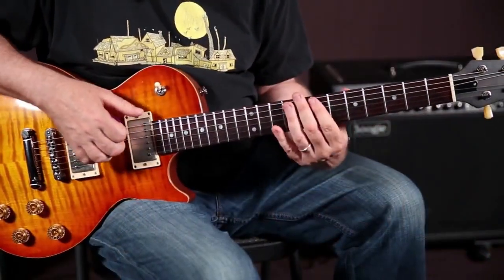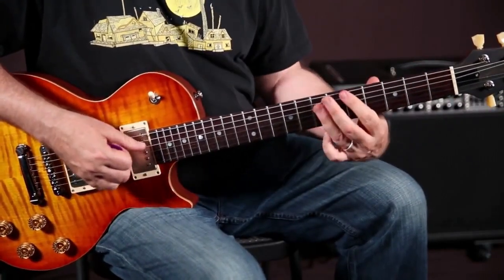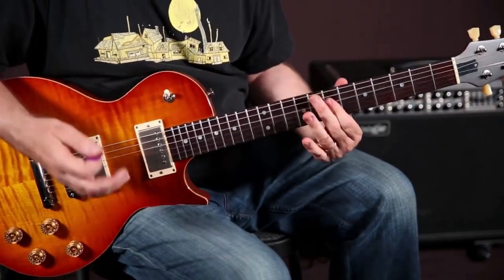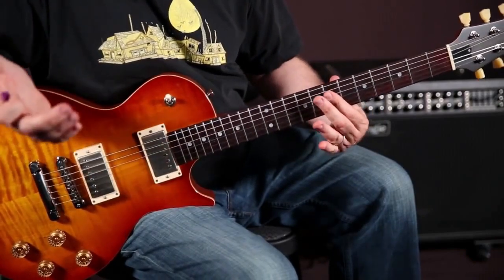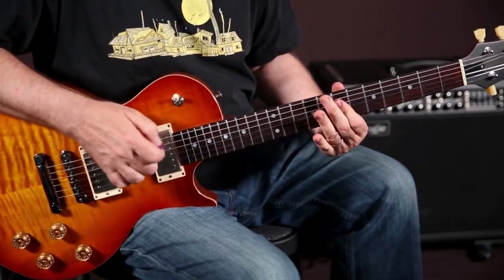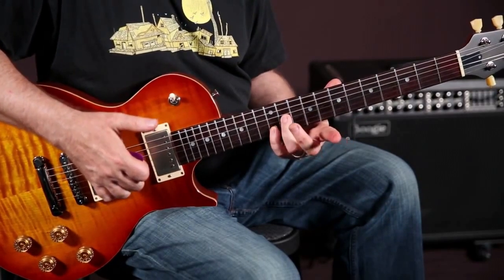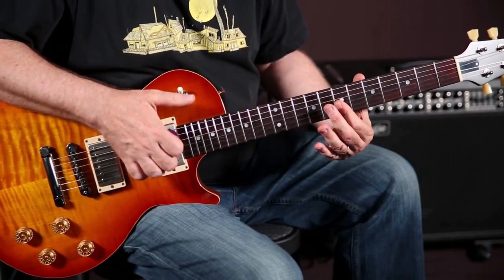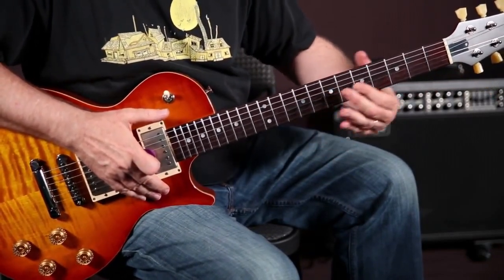John Mayer Blues Riffs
Click this link for Instant Access to the 17 page PDF filled with guitar chords & tips you will need it for this lesson